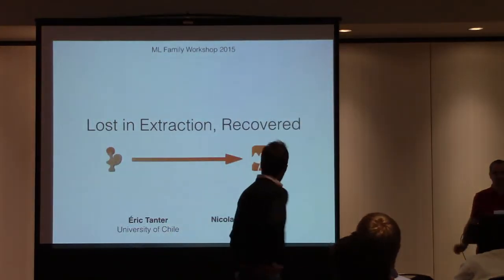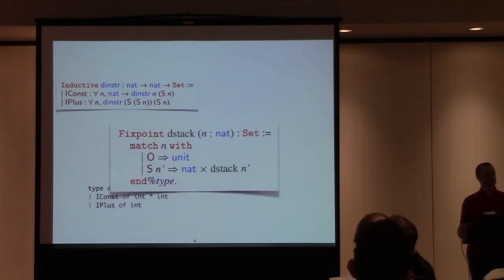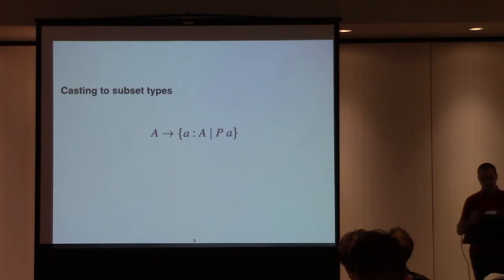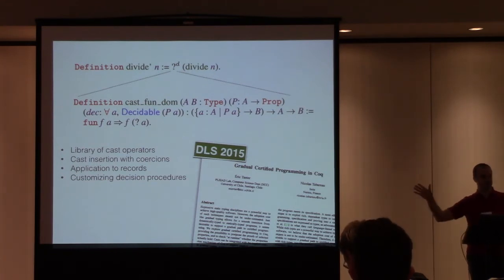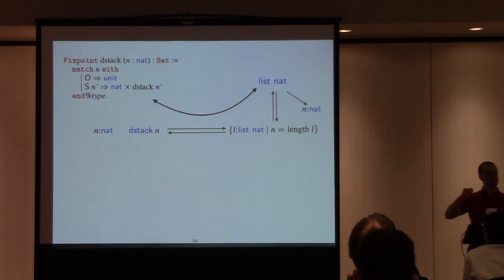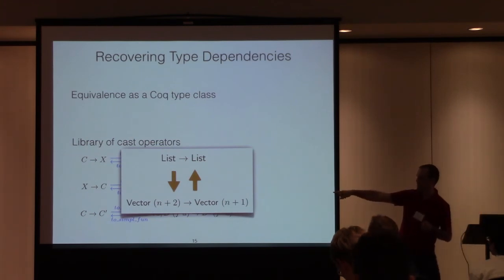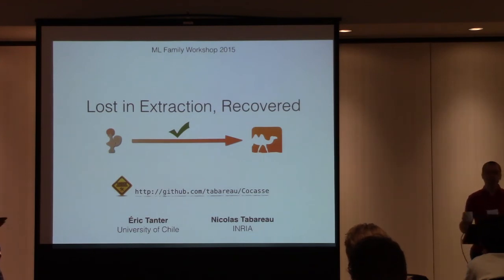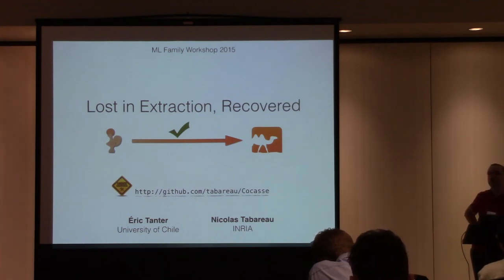09 Lost in Extraction, Recovered